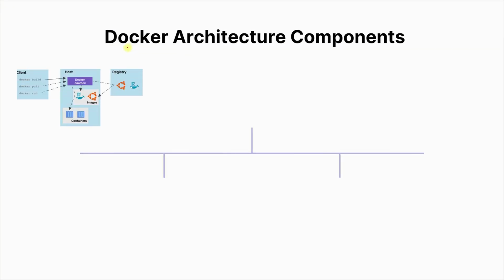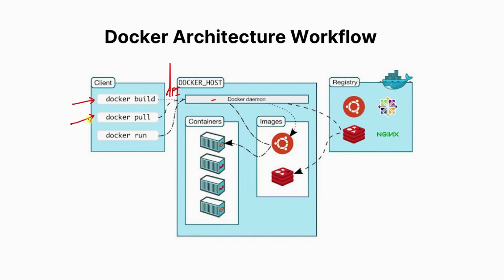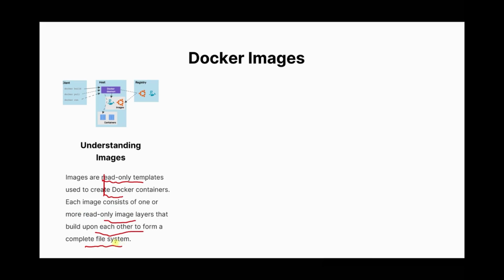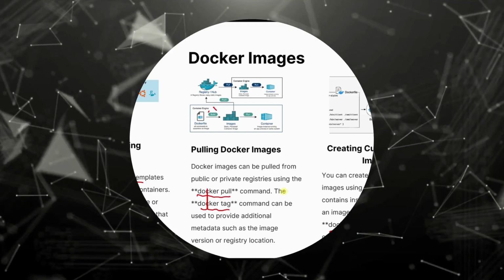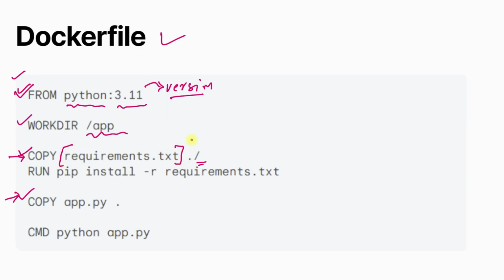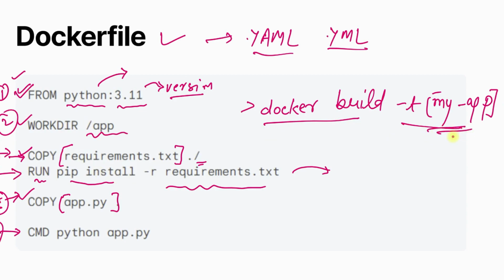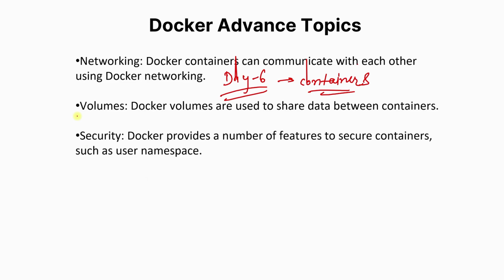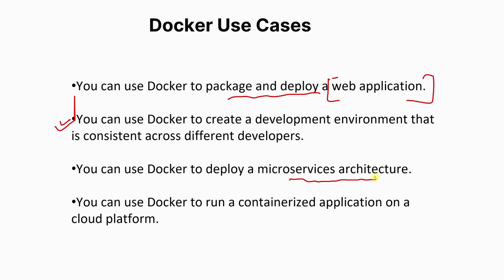🚀 Day 8 : Docker Architecture and Components 🚀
Let's explore "Docker -Architecture with important Key components which is  A DevOps Tool for containerization & Kubernetes" Session on Day 8 with Real Use Cases where we can use DevOps in Real World.

Hey, tech enthusiasts! Ready to become a DevOps & Cloud expert? Join our 100 Days Challenge – learn daily, become an expert!

DevOps
Docker
Kubernetes
Terraform
Cloud
AWS
Azure
GCP
Cloud Computing
100-Day Challenge
CI/CD Pipeline
Kubernetes Tutorial
Docker Containers
Infrastructure as Code
AWS Services
Azure Platform
GCP Explained
Cloud-Native Architecture
DevOps Principles
Continuous Integration
Continuous Delivery
DevOps Collaboration
Cloud Security
Serverless Computing
Kubernetes Orchestration
Terraform Tutorial
Ansible Automation
Cloud Cost Optimization
Microservices Overview
Git and GitHub
DevOps Culture
Kubernetes Networking
DevSecOps Strategies
Cloud Monitoring Tools
Infrastructure Resilience
Cloud-Native AI
Cloud Compliance
IaC Benefits
Cloud Application Deployment
Cloud-Native Databases
Cloud Architecture Design
Cloud Observability
Cloud Governance
Cloud Automation Techniques
Multi-Cloud Strategy
Cloud DevOps Tools
Kubernetes Scaling
Cloud Privacy
Docker Security
Kubernetes Operators